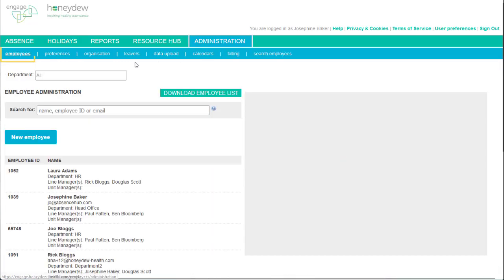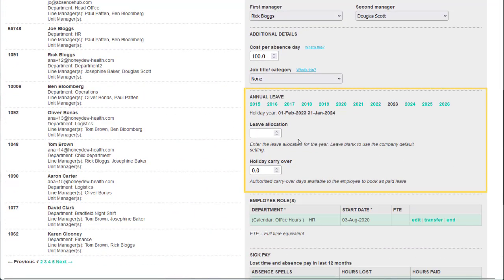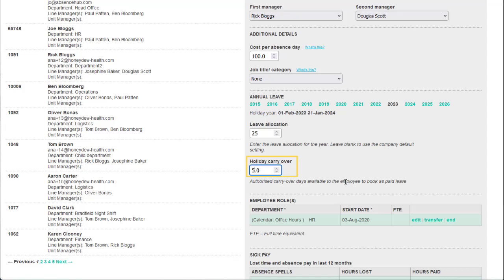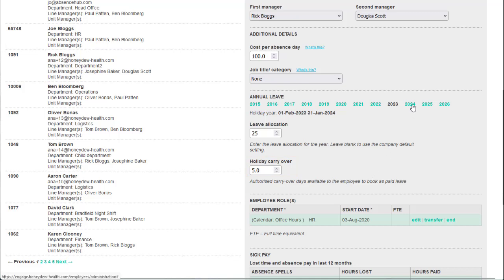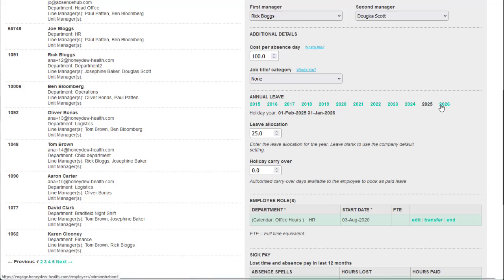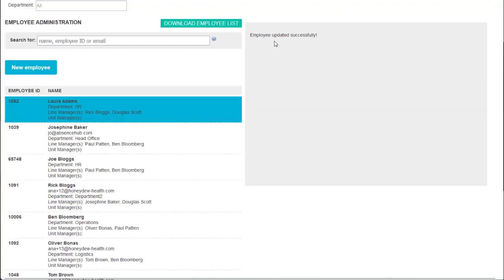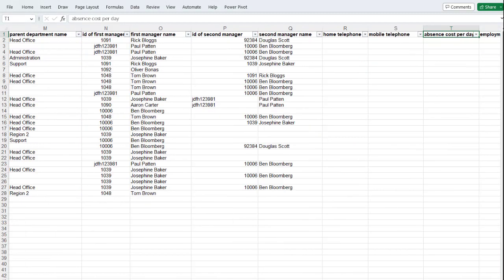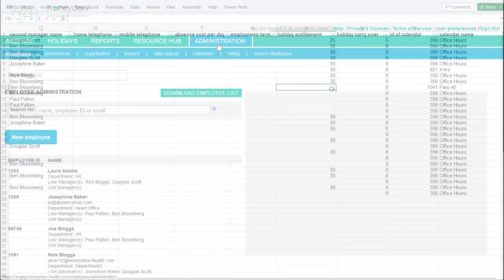Engage Tutorial 19 - Personal holiday entitlements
Tutorial for amending each employee's holiday entitlement